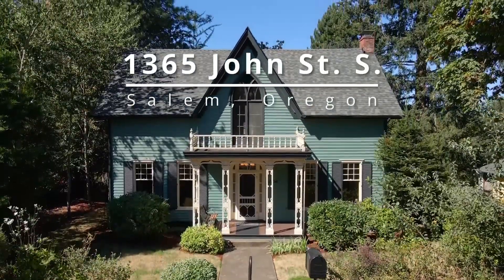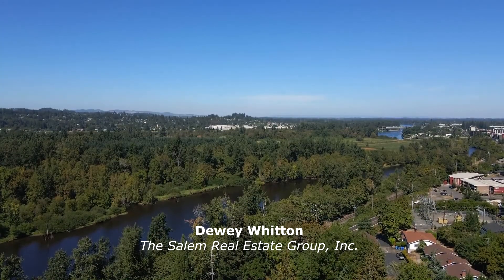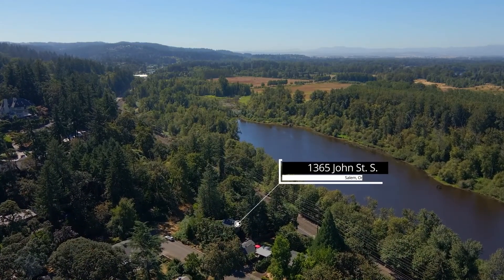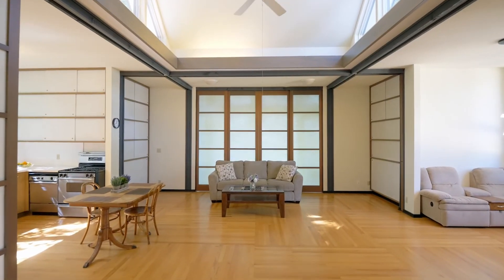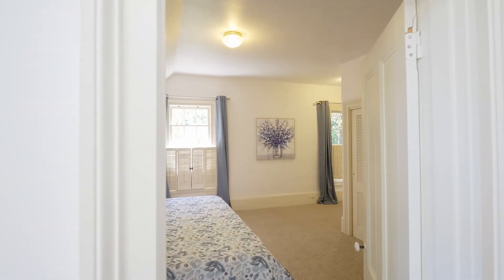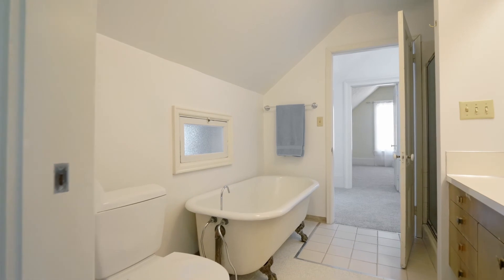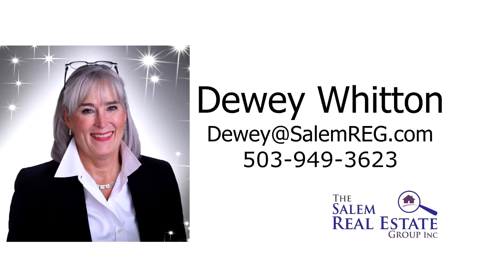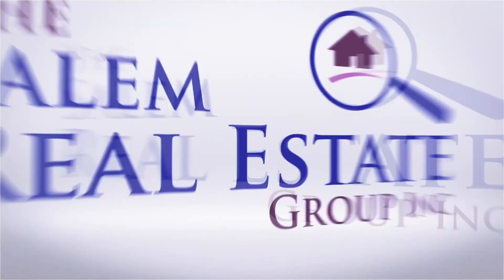Charming Historic Home with Japanese Style in South Salem ~ Video of 1365 John St. ~ Vintage Homes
Rare opportunity for a one of a kind Queen Anne Gothic home with a Japanese style addition. Built in 1865 and listed on the National Historic Register of Places. Abundant natural light, sensational great room addition with recessed Shoji screens creating a separation of spaces and privacy in an open concept setting. Contact Dewey Whitton with the Salem Real Estate Group.